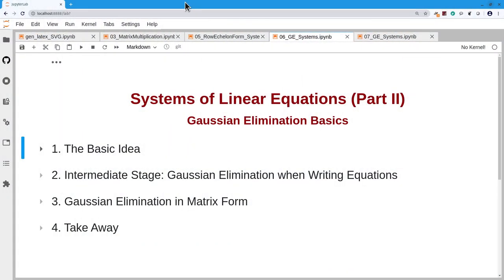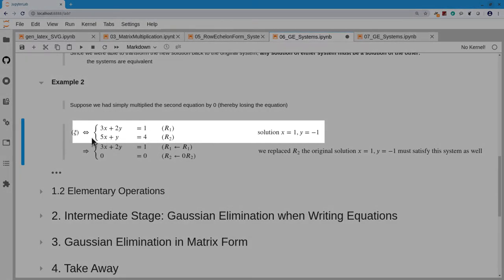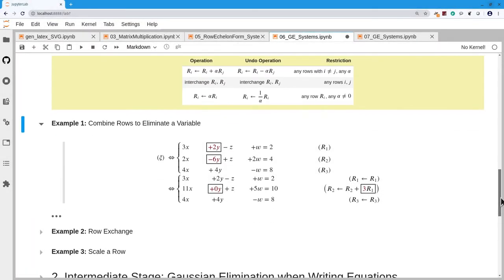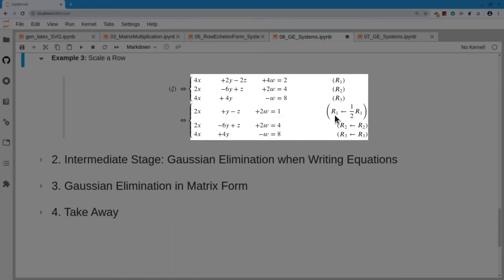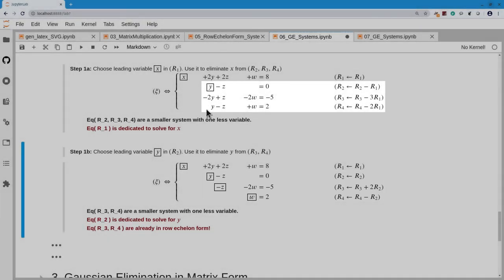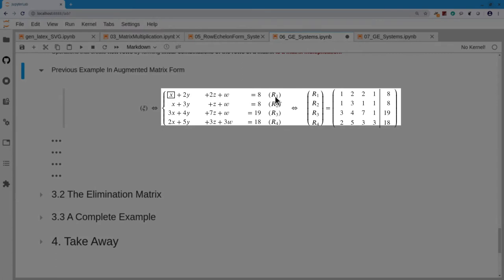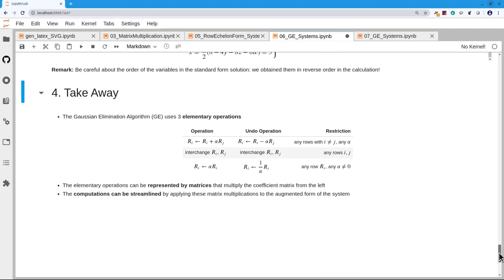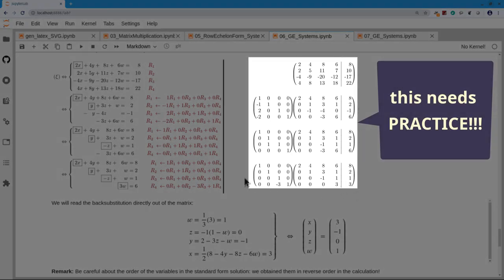06 Gaussian Elimination (Part a)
Elementary Operations
    Reduction of Linear Systems to Row Echelon Form

The video uses the layout for matrix multiplications introduced
     in videos 3 and 4